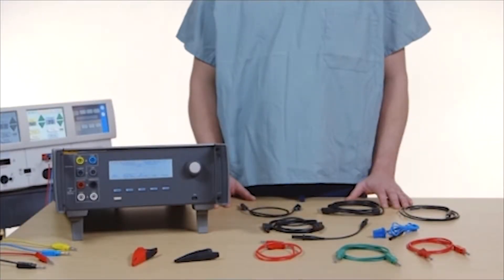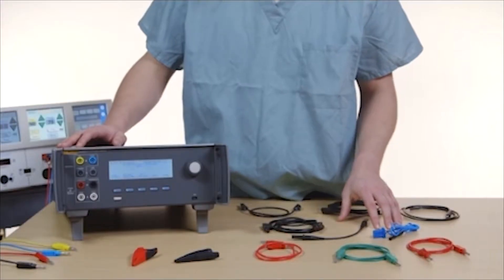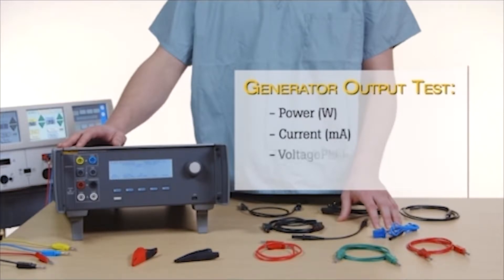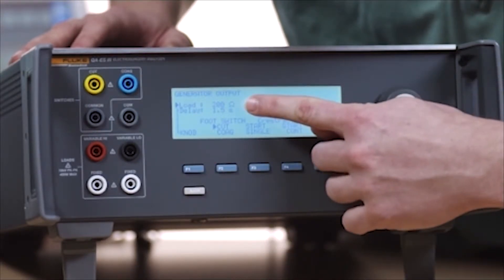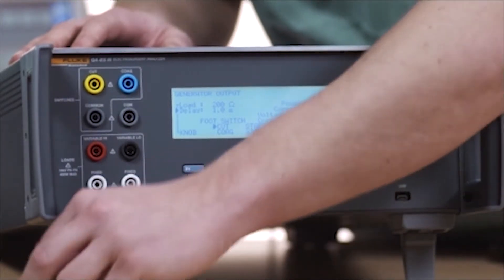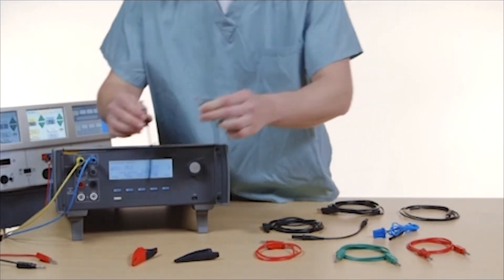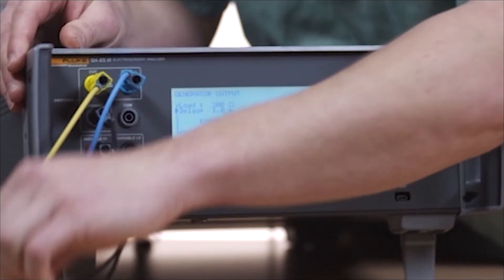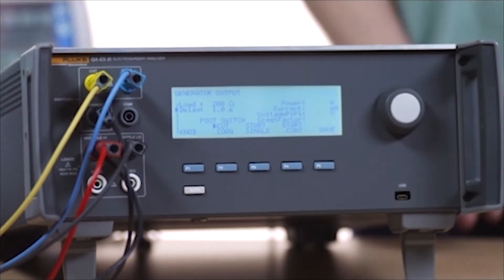QA ES III - Generator Output Test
Power distribution: Tests impedance-sensing circuitry in “power guarantee functions in new-generation ESU. Applicable parameters – power, current, peak-to-peak voltage (closed load only) and crest factor – can easily be observed during the automatic, sequential output energy measurements.